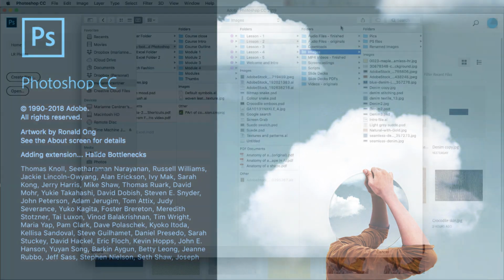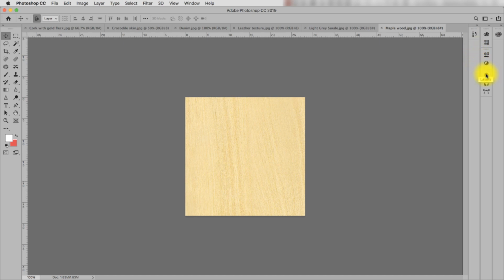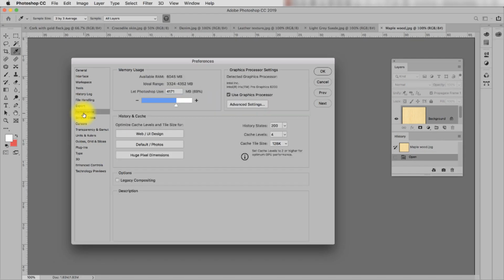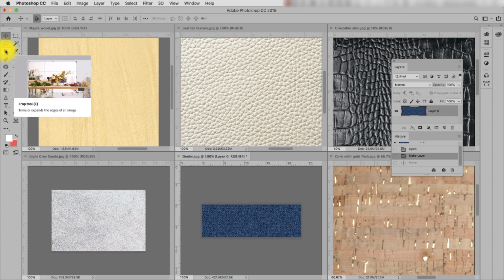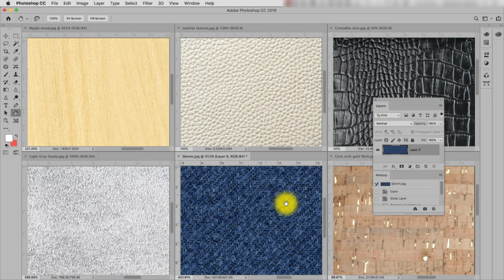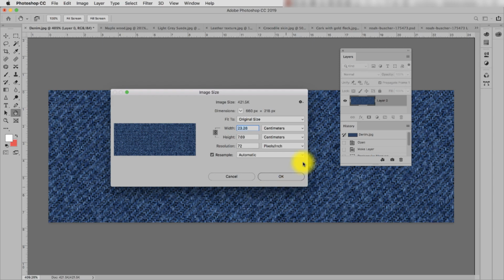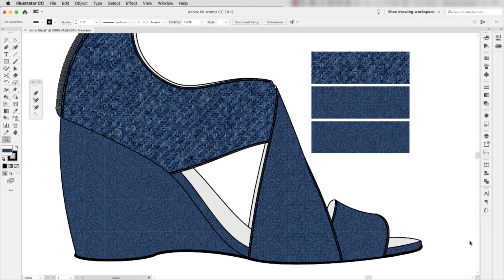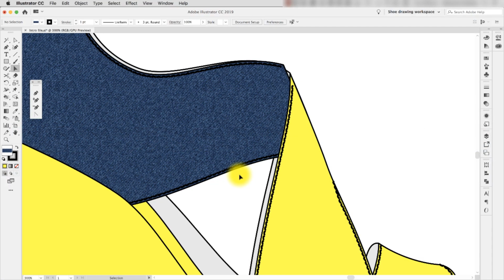Module 4/2a: Pixel Perfect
In this lesson I will give you an overview and understanding about the sweet point when using photographic or high resolution pixel images as pattern fills in Adobe Illustrator. I will be introducing you to how I use Adobe Photoshop to edit images and manage file and image  size.